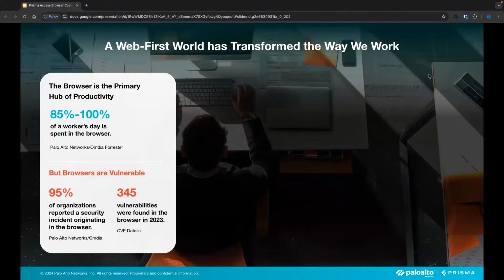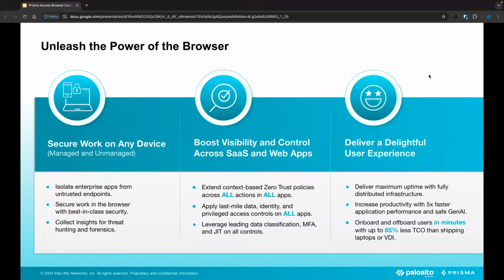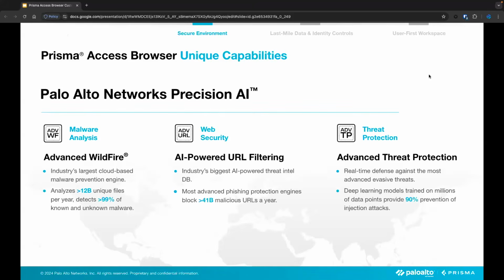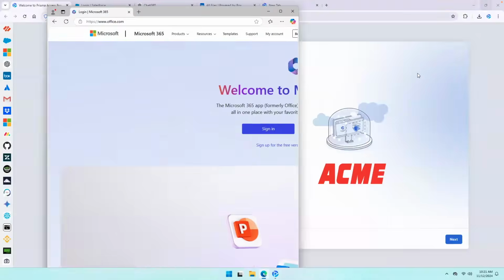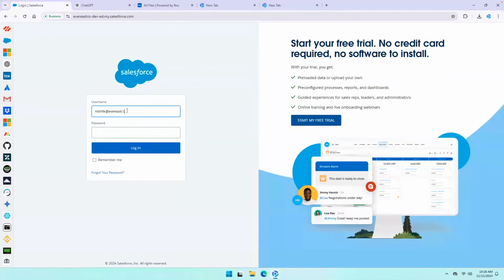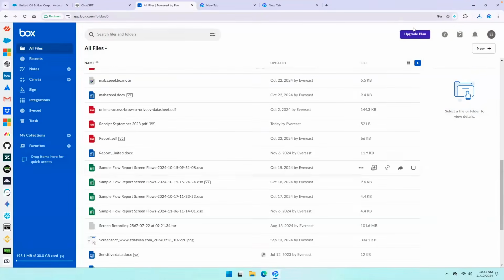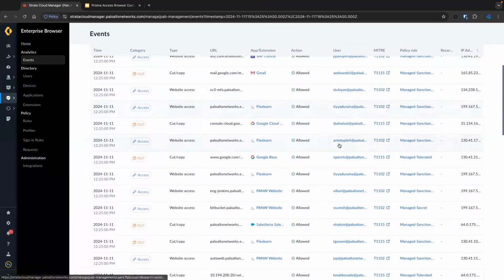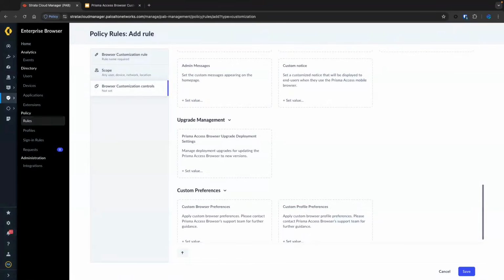Prisma Access Browser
Learn about  Prisma Access Browser